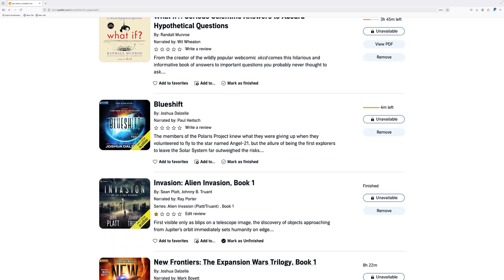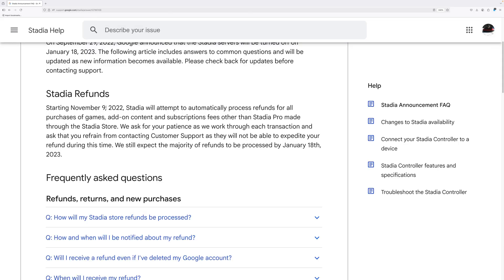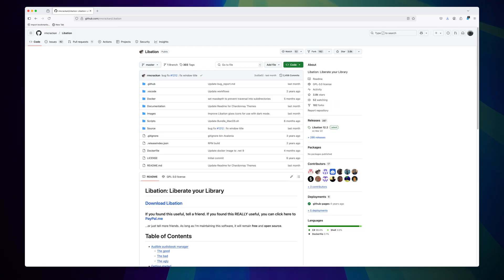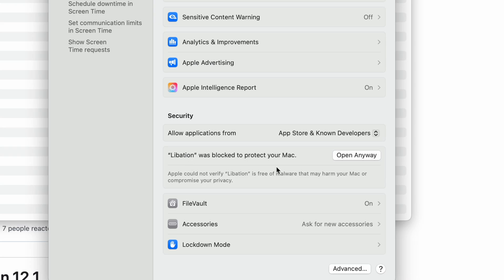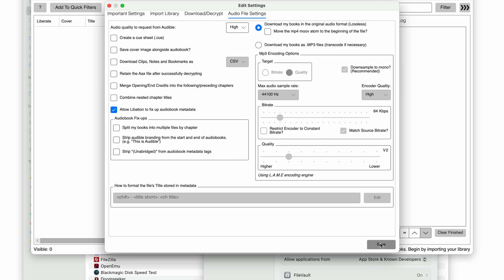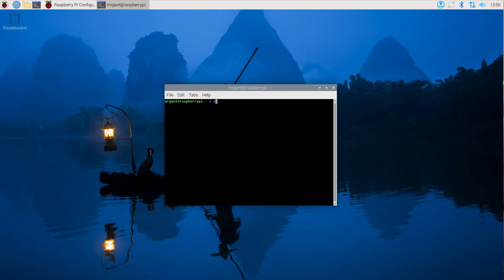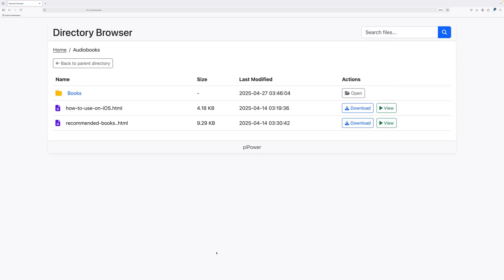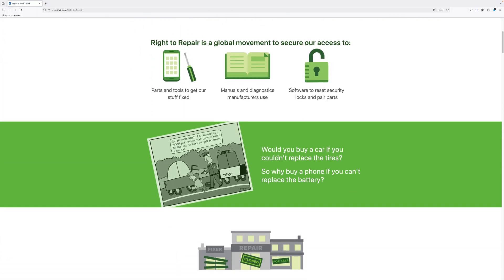It's Time To Jailbreak Your Audible Audiobooks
In this video, I reveal how Audible removed 12 of my purchased books from my library and show you how to take back control of your digital content. I walk you through:

✅ How to backup your entire Audible library without DRM in 3 minutes
✅ Creating your own private audiobook server using a $50 Raspberry Pi
✅ Accessing your audiobooks anywhere in the world with an internet connection

TIMESTAMPS:
0:00 - Why Backup your Library?
3:02 - Libation
4:00 - Tutorial with Libation
7:04 Creating my own web app

LINKS:
Blog post:

Personal Website for File Serving (Project in the video)